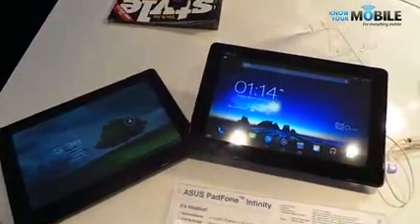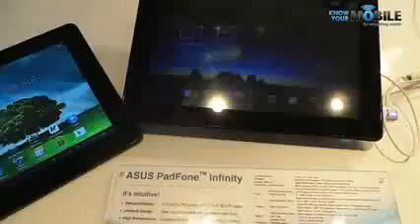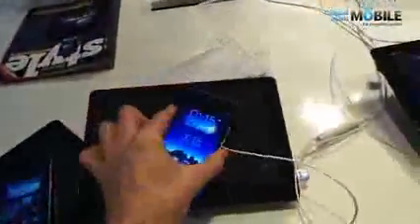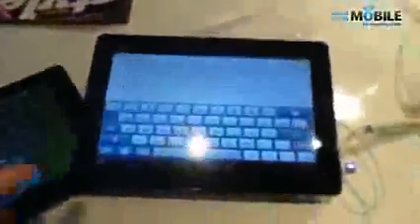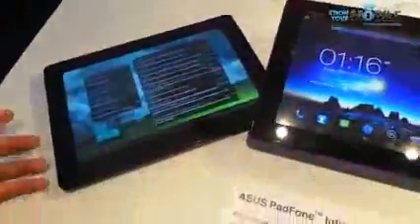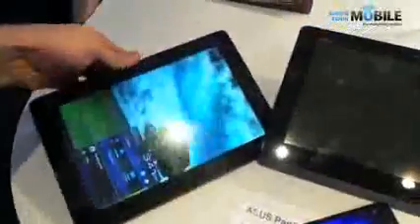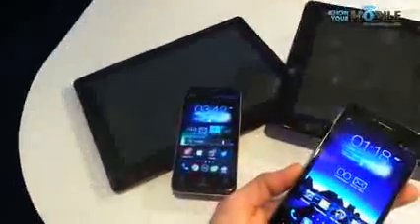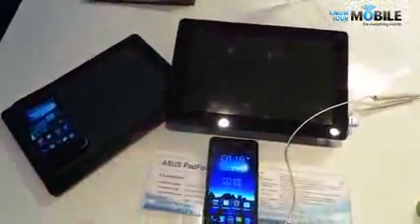Asus Padfone 2 vs Padfone Infinity YouTube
Galaxy Note 80 VS iPad Mini - By TechProMedia
Latest mobile phones,bracelet cell phones,variety of cell phones, Nokia105,nokia 301,nokia asha 210,nokia oro,nokia lumia 920,nokia 808,nokia lumia 900,nokia lumia 820,nokia lumia 800,nokia n8,nokia lumia 720,nokia 701, nokia e6, nokia lumia 710, nokia lumia 620, nokia 700, nokia 603, nokia lumia 610, nokia lumia 520, nokia lumia 510, nokia e5, nokia c5 03, nokia 500, nokia c5 5mp, nokia asha 309, nokia asha 303, nokia nokia c5 06,nokia asha 311, nokia asha 302, nokia asha 310, nokia asha 308, nokia asha 309, nokia asha 300, nokia c3, nokia asha 305, nokia asha 306, nokia c2 06, nokia c2 03, nokia asha 200, nokia asha 202, nokia c2 01, nokia nokia x2 02, nokia x2 01, nokia 206, nokia asha 205, nokia c2 05, nokia x2 05, nokia c2 00, nokia nokia 112, nokia 110, nokia x1 01, nokia 101, nokia 100, nokia 1280, nokia 103, nokia e7 1, nokia 5220, nokia 5320, nokia n7 9, nokia N85, Nokia 5800, Nokia E63, Nokia 5130, Nokia E75, Nokia N97, Nokia N86 8MP, Nokia 6700 Classic, Nokia 5530, Nokia 5730, Nokia E52, Nokia 2700 classic, Nokia N97 Mini, Nokia E55, Nokia E72, Nokia 2730 Classic, Nokia 5230, Nokia X3, Nokia N900, Nokia X6 16 GB,Nokia 2690, Nokia X6, Nokia c5, Nokia 1800, Nokia X2, Nokia 5250, Nokia X3 02 Touch and type, Nokia C7, Nokia c1 01, Nokia C6, Nokia E7, Nokia C6 01, Nokia X7, Nokia N9, ,Nokia Lumia 800, comparatif form factor N8 N9 SGS2 Sensation (FR),Nokia Lumia and Nokia Asha Pricing and Shipping Dates ,Nokia Mobile World Congress 2013 Barcelona ,Notebook, laptop repair, LCD, power jack motherboard rep ,Preview Telekom zeigt Firefox OS und Alcatel One Touch Fire ,Replacing the Laptop Backlight Inverter to Fix a Dark Screen,Samsung Galaxy S4 -By TechNews,Samsung GALAXY S4 first look and hidden features -By TechNews ,Samsung Galaxy S4 hands-on ,Samsung Galaxy S4 Hidden Features and Details By TechNews,Samsung Galaxy S4 vs. Google Nexus 4 by LG - Quick comparison,Samsung Galaxy Tab 3 Teaser - By TechNews ,Sony Xperia L ,Sony Xperia SP,Speaker Test SONY XPERIA Z Vs iPhone 5, Galaxy S3, Note 2 -By TechNews ,The Laptop Repair Workbook An Introduction to Troubleshooting and Repairing Laptop Computers ,Tinhte.vn - Connect your world wirelessly with One-touch functions, 3 Reasons To Buy The Samsung Galaxy Note 2, Best Smartphones for 2013BlackBerry 10 Story Maker example video, Blackberry Z10 - Review and Comparison, Cooking with the iPhone 5 - Best Kitchen Gadget Ever!, Google Nexus 4 vs Huawei Ascend D2jk, How to remove pattern unlock with ADB and Debugging ON [No-ROOT], Huawei Ascend D2 hands-on CES 2013, i phone5, iPhone 5 Giveaway! + EXTRAS!, iPhone 6 Commercial, NEW iPhone 6 First Look - Release Date - Spec Review - IGZO Technology, Nice Samsung Galaxy Note 2 Case -,Nokia Lumia 920 NEW apps, Play PSP Games on Android Mobile, Samsung Galaxy S3 VS Google Nexus 4, Sony Xperia Z - Review and Comparison, Speed Test iMac Base Model 2012 vs Macbook Pro with Retina Display, Xperia Z vs Lumia 920 - Final Battle, Alcatel One Touch Idol CES 2013, BlackBerry 10 Hammer & Knife Scratch Test, BlackBerry 10 vs iPhone 5 Drop Test, BlackBerry Z10 unboxing and first impressions, DIE HARD app hands-on for review, Google Tips & Tricks, How To Transfer Music From Itunes To Your Android phone 2012 -2,, Huawei Ascend D2 vs Google Nexus 4 CES 2013, i pod, iPhone 5 Preorder Details, Acer Liquid Z2, Apple Iphone 5 Brilliant  World Premier Trailer 2013 New TV Spot_Commercial 2013) HD, BlackBerry Z10 Camera Review HD, First look Speck SmartShell Macbook Pro with Retina Display, Galaxy Note 80 VS ASUS FonePad , Google Now iOS vs Android handson, HP Slate 7, HTC First, Need For Speed Most Wanted for Samsung Galaxy S4 First Gameplay & Review, Nokia Asha 210, Samsung Galaxy Mega 63 and Galaxy Mega 5.8, Samsung Galaxy S 4 Camera Samples (1), Samsung Galaxy S 4 Camera Samples, Samsung Galaxy S 4 Dual Camera Demo, Samsung Galaxy S 4 Review Part 2  Software, Samsung GALAXY S 4] Sound & Shot Full Review HD, Samsung Galaxy S4  Tips and Tricks, Samsung Galaxy S4 Drop Test & Durability Video, Samsung Galaxy S4 Frontfacing Camera, Samsung Galaxy S4 Hammer Drop Test, SAMSUNG GALAXY S4 International TVC, Samsung Galaxy S4 Knife Screen Scratch Test, Samsung Galaxy S4 Water Damage Test, Samsung Galaxy Star and Galaxy Pocket Neo (1), Samsung Galaxy Star and Galaxy Pocket Neo, Samsung Galaxy Tab 3, vice city cheats for sony xperia z  YouTube (1), vice city cheats for sony xperia z,Asus Padfone 2 vs Padfone Infinity